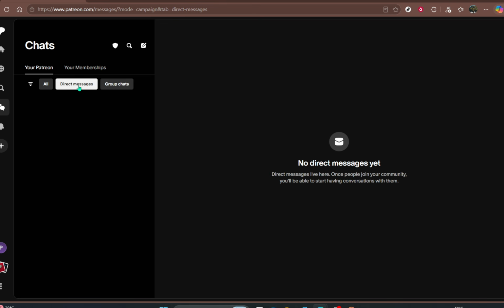How to Contact Creators on Patreon [Full Guide 2026]